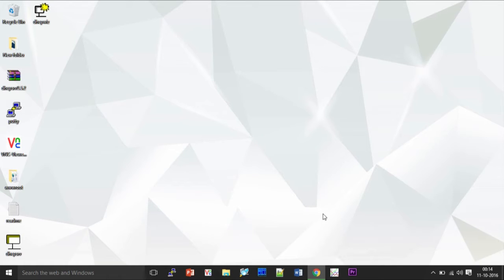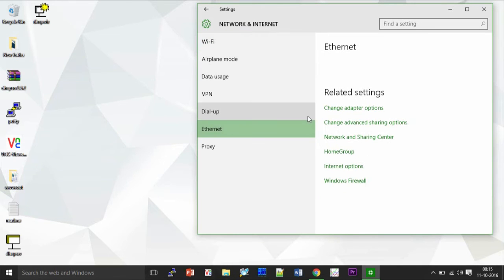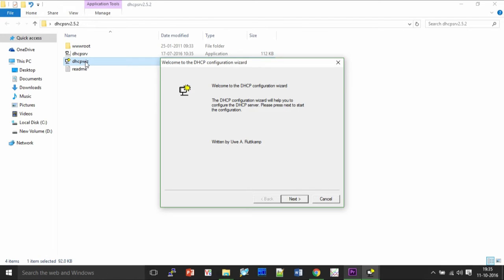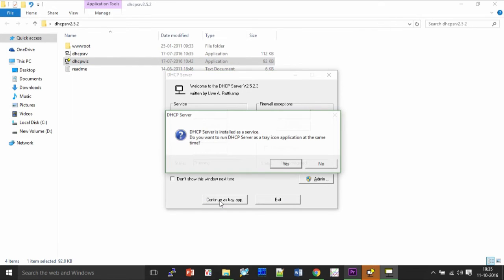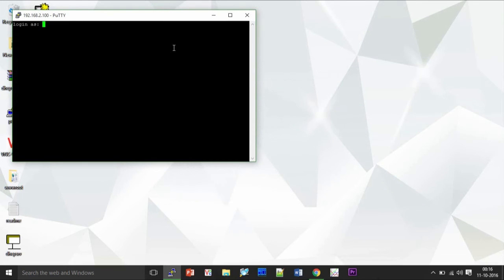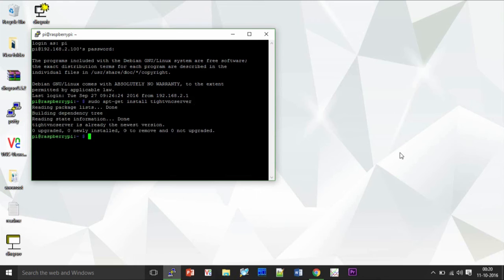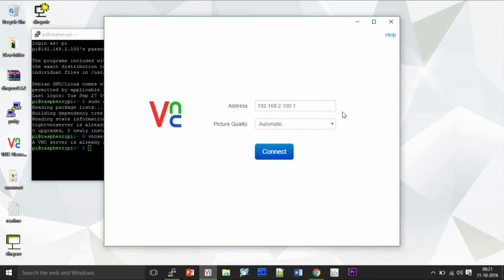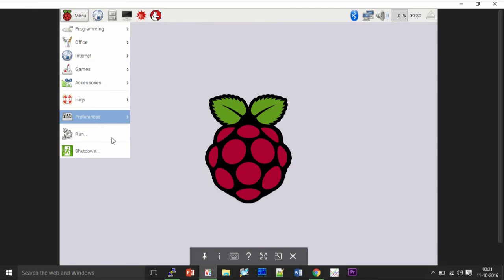Raspberry Pi : Connecting Using Ethernet on Windows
This video is a tutorial how to connect a raspberry pi to your windows computer using ethernet. This can be done by installing and configuring a DHCP server on your PC and then use an SSH client to connect to the pi's terminal and Install TightVncServer on the pi and launch a vnc server instance and then connect it to VNC viewer by entering the allotted IP address by DHCP and you can access your Pi remotely.
Now remember that the default login ID is 'pi' and password is 'raspberry' .